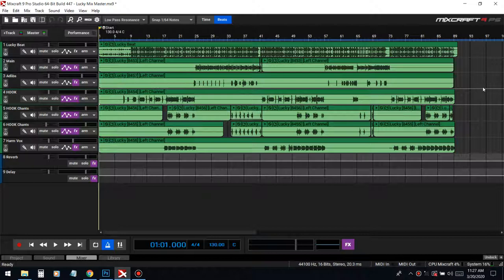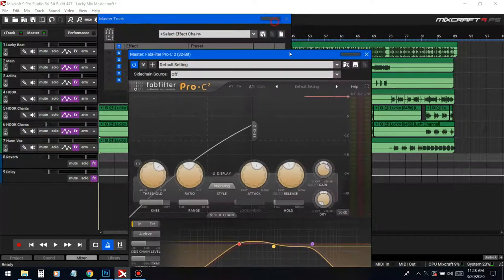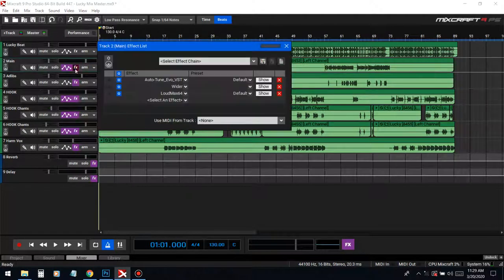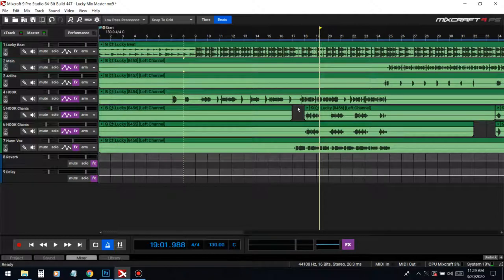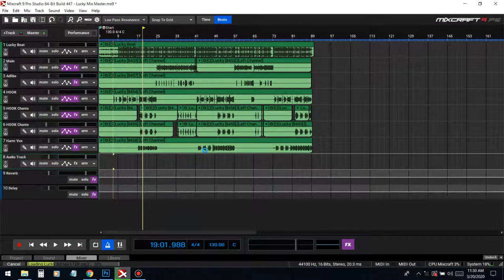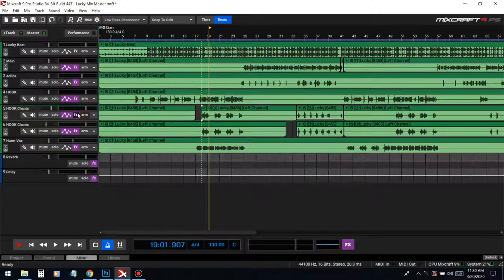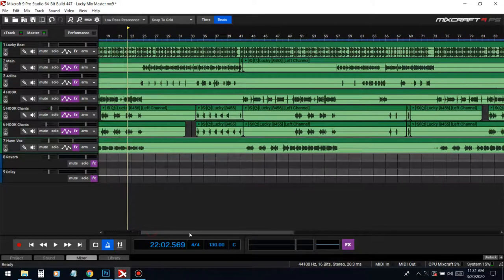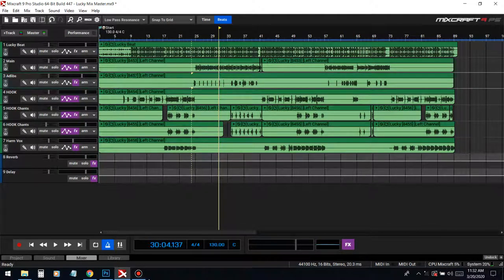Mix & Mastering Differences in Mixcraft 9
Email for prices on Mix and Masters